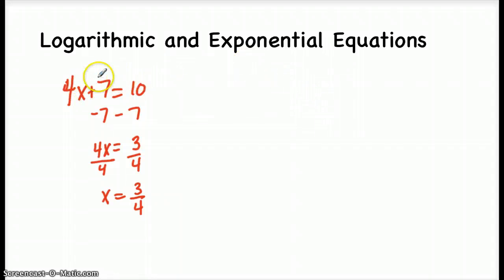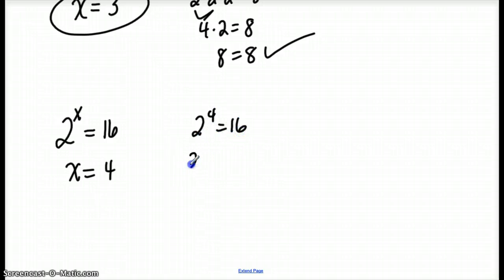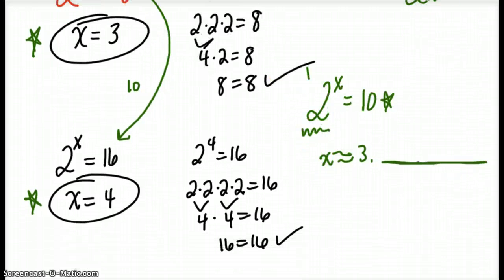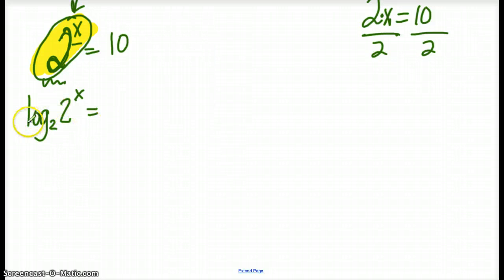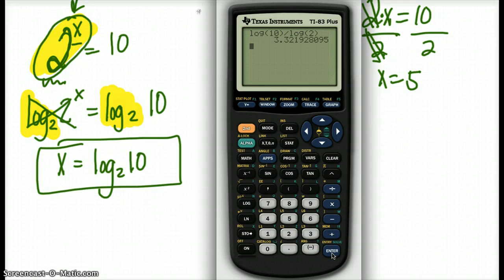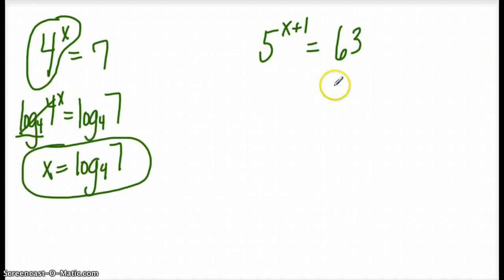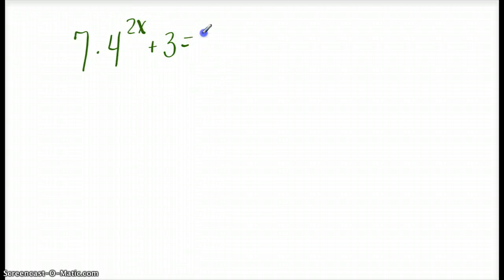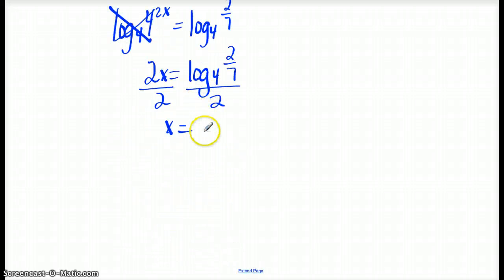Logarithmic Equations Intro